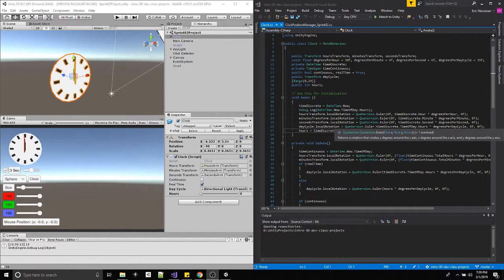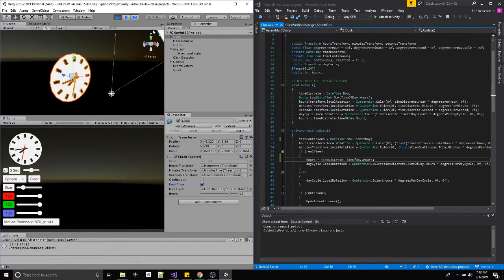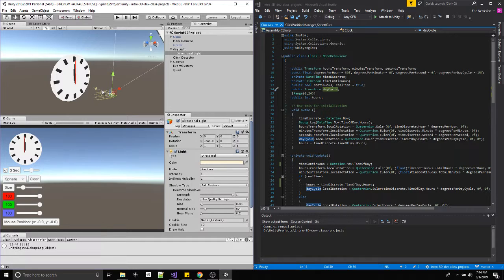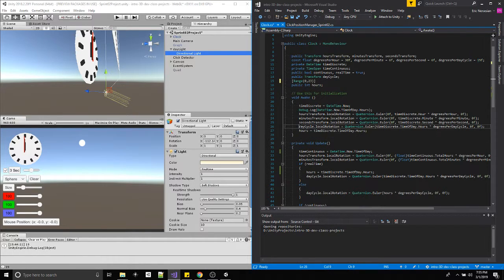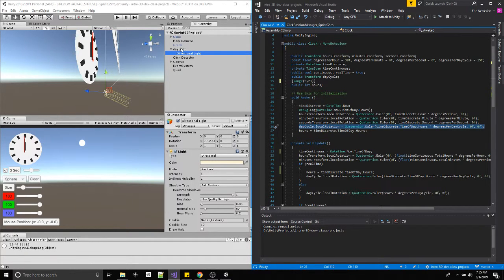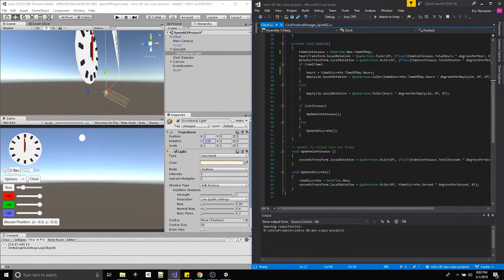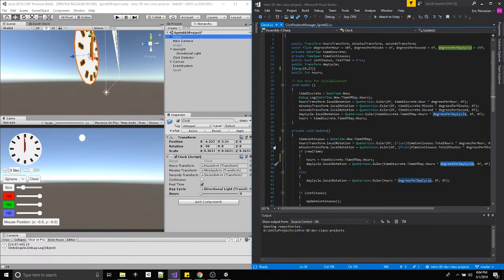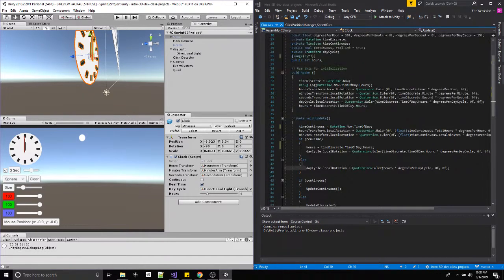Intro to 3D Development - Week 06 Video 02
0:00 - Demos directional light source and how it's affected in real time by the clock.

4:30 - Begins talking about light source in more detail. More specifically talks about the rotation of the light source in Unity and also talks about how affecting the rotation of the light source represents different times throughout the day. Spends some time on this.

11:20 - Moves on to the clock script and how to attach light source to the script/clock. Goes into more detail about how it's incorporated in to the C# code itself. Most of the rest of the video is just an explanation of how and why everything is actually working within the code."